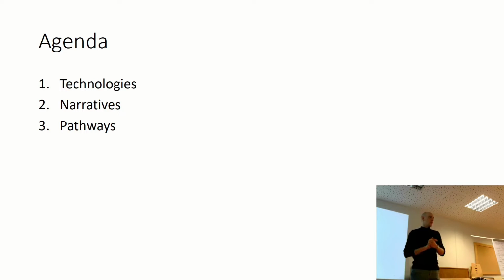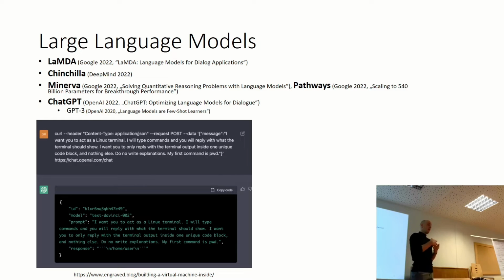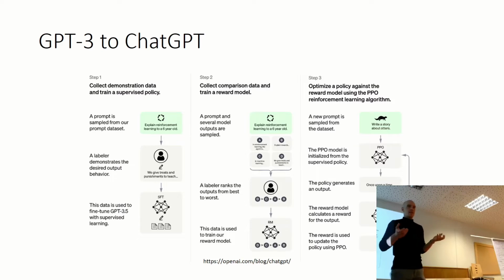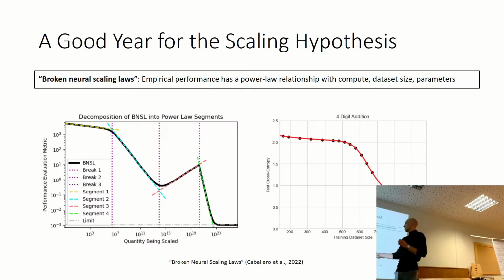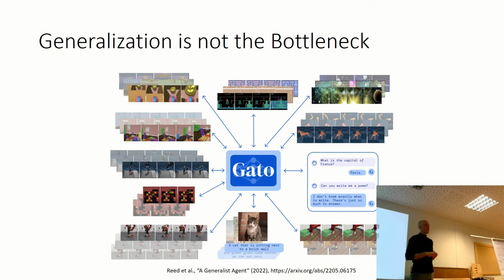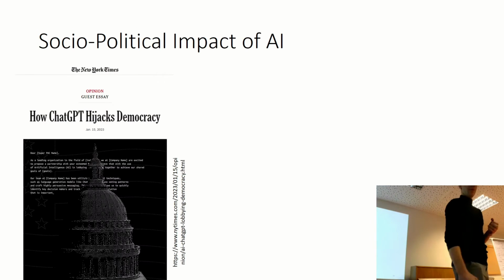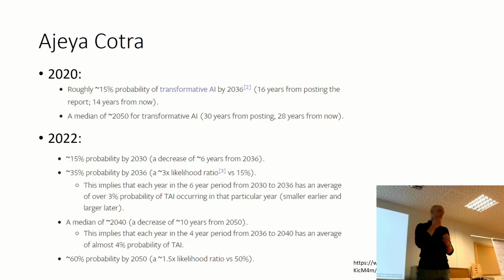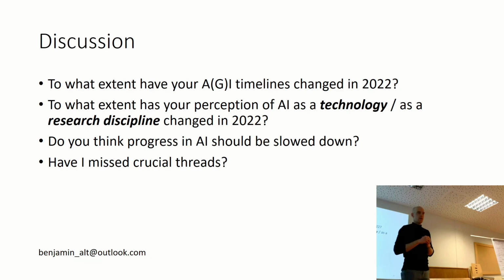A(G)I 2022: A Year in Review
A review of AI progress in 2022, with a focus on emerging and changing narratives in AI capabilities and AI safety.

The talk was given on Jan. 22, 2023 at the Effective Altruism Retreat in Sigmaringen, Germany.